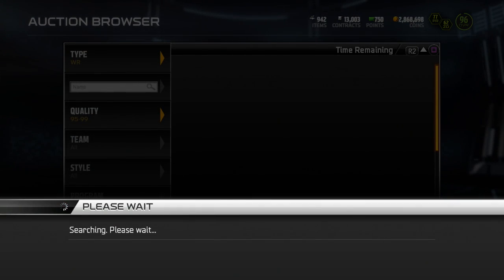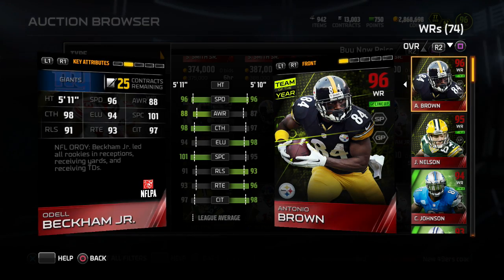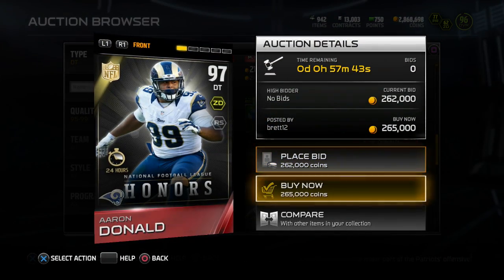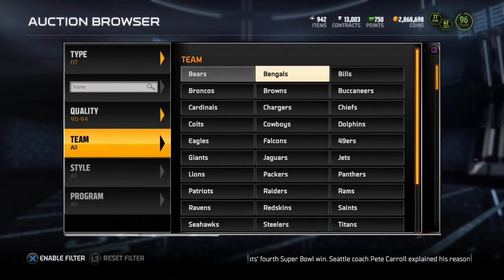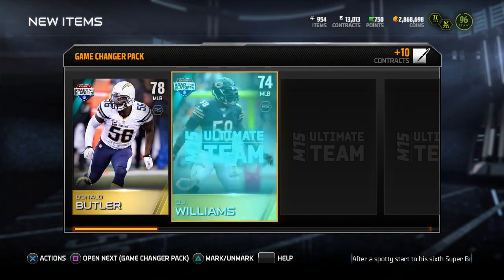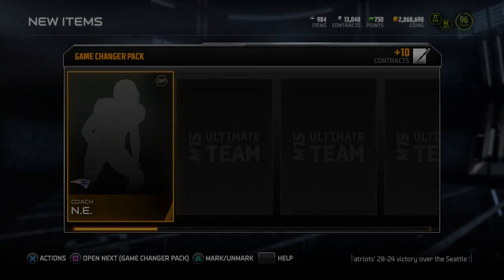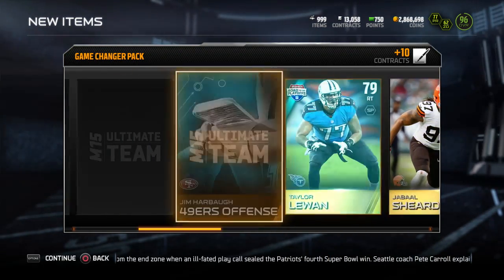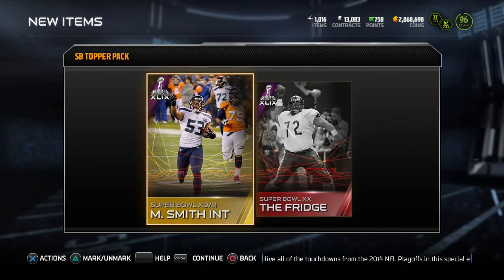MUT 15 | Game Changer Bundle Opening | NFL Honors Players Released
I will be posting Madden 15 Ultimate Team videos, Madden 15 Pack Openings and Madden 15 Gameplays. Be sure to check it out soon!

Be sure to drop the video a LIKE!